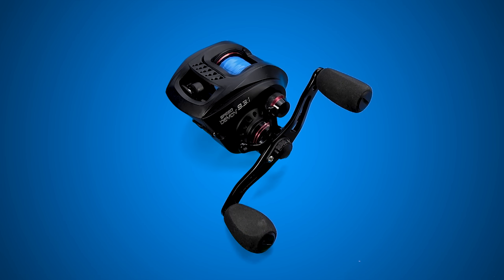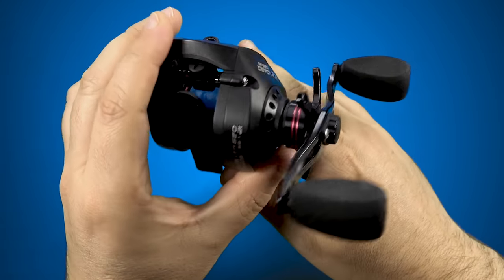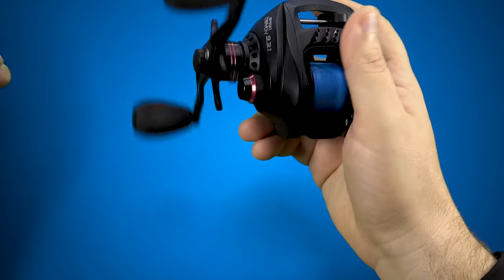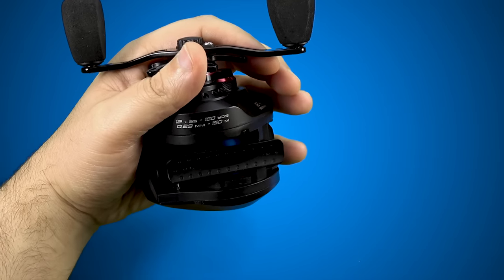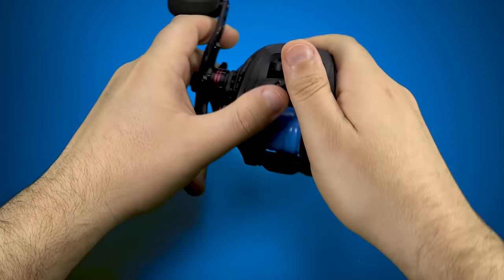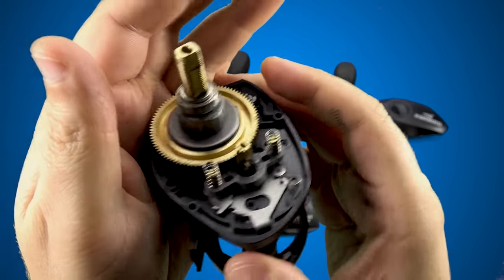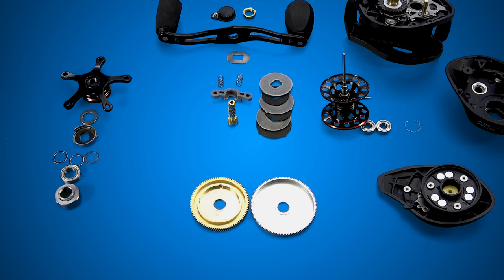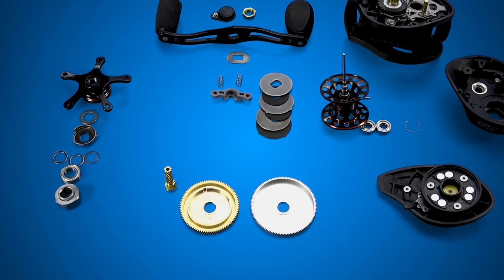Kastking Speed Demon inside out review. Is the fastest baitcaster any good?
This is my Kastking Speed Demon Review   From the inside-out.
What is it good for?   Where does it fall flat?  And should you buy it?
What's yours like?  Do you like it or have you had problems?

(any and all purchases made after following this link supports content like this)

To make a direct financial contribution which enables me to continue supporting the fishing community in ways that nobody has done before.  Check this out

For a list of tons of products I  regularly use and have full faith in